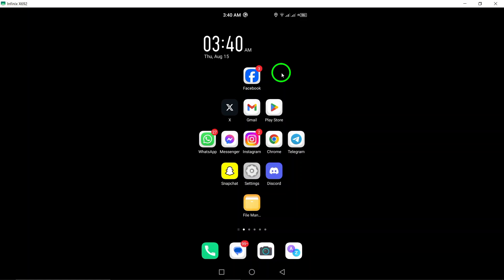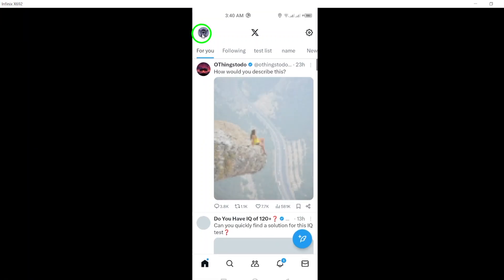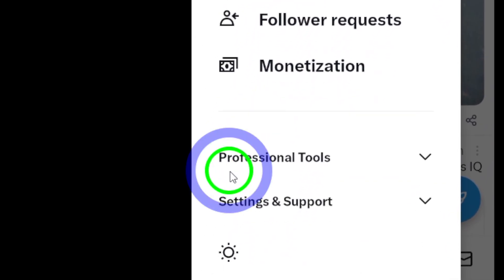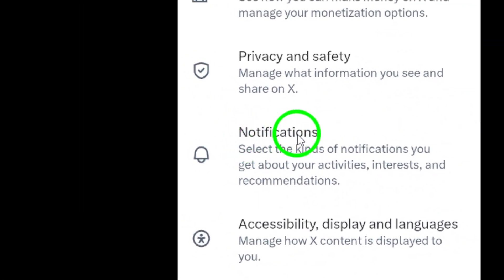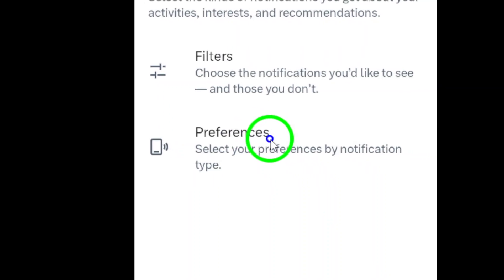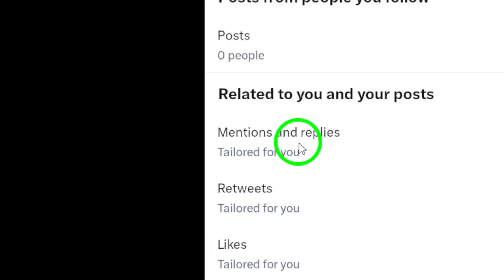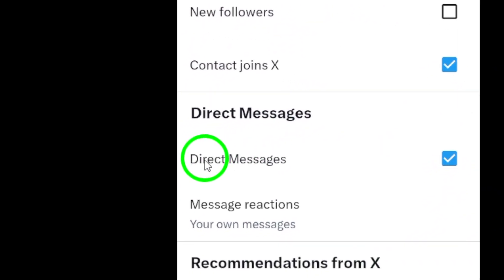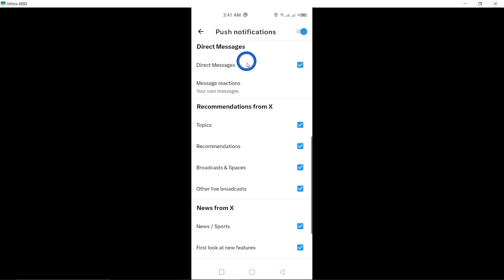How to Get Notified When Someone Send You Messages Notifications on X (Twitter) (Updated)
Learn how to get notified when someone sends you messages on X (formerly known as Twitter) in just a few easy steps. Follow the updated instructions below to manage your notification settings effectively.
Steps:

1. Open the X app on your Android device.
2. Tap your profile picture at the top right.
3. Tap "Settings & Support."
4. Tap "Settings and Privacy."
5. Tap "Notifications."
6. Tap "Preferences."
7. Tap "Push notifications."
8. Under "Direct Messages," mark "Direct Messages."

Now that you've adjusted your notification settings, you can enjoy instant alerts for your direct messages.